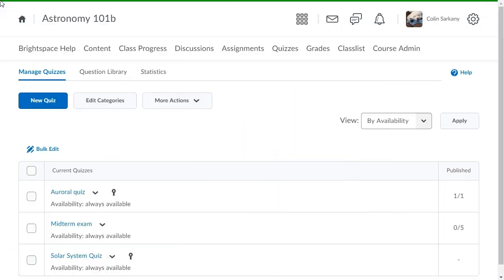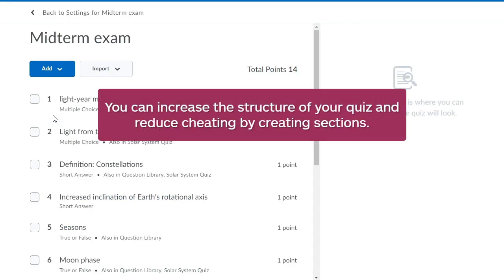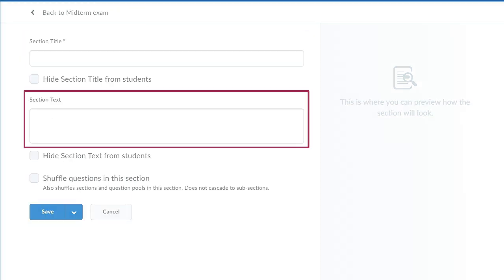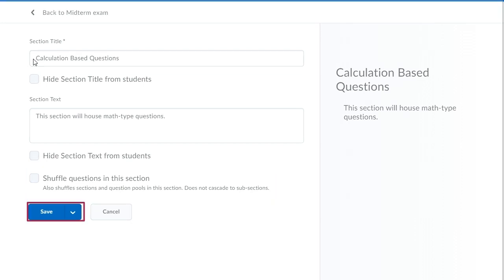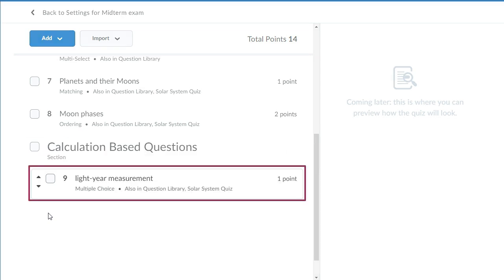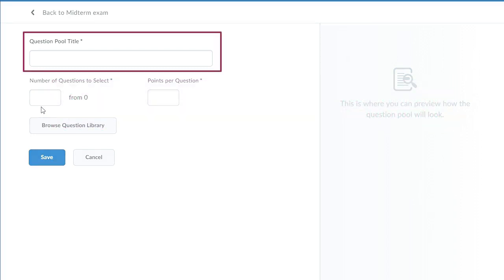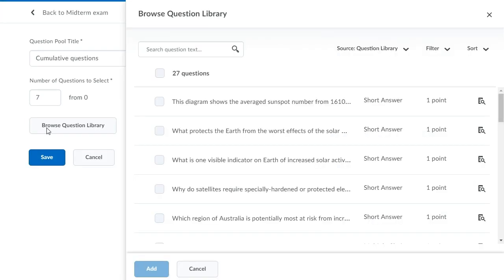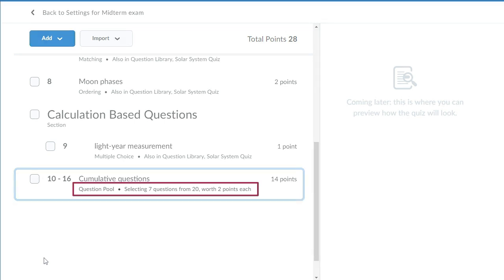Quizzes - Customize Question Delivery using Quiz Builder - Instructor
Customize question delivery to add structure to your quizzes and increase assessment integrity using the Quiz Builder. This tutorial shows how to create sections and question pools using Quiz Builder.